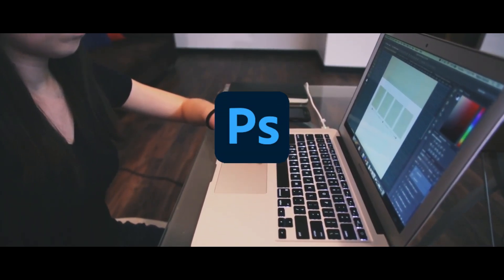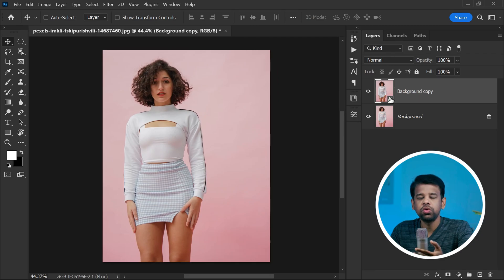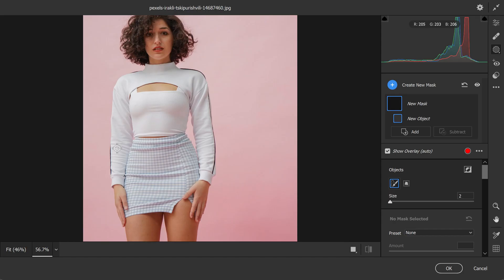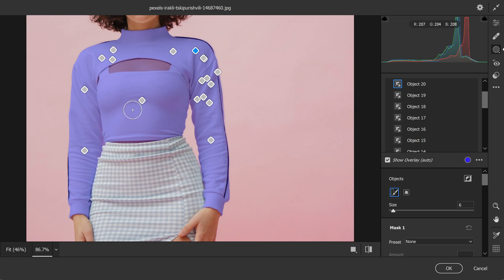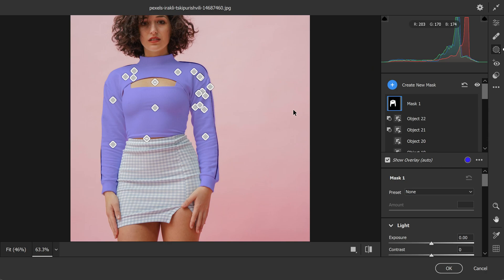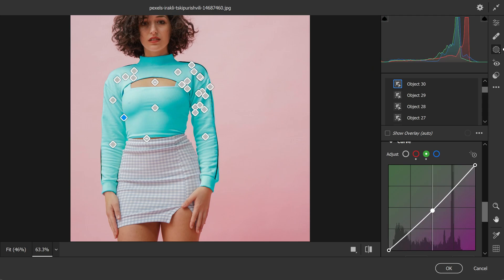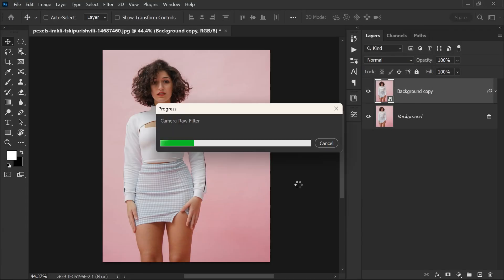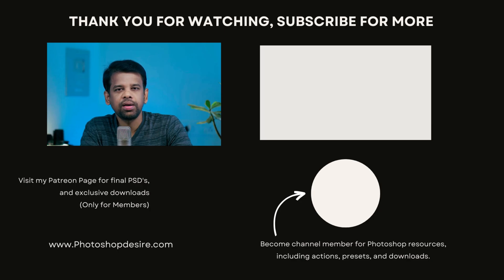From BORING to BOLD: How to Change Any Color in CAMERA RAW & LIGHTROOM!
Want to know how to change the color of a dress in Photoshop? Check out this step-by-step tutorial using the Camera Raw or Lightroom module. You'll learn how to select objects and adjust colors to create a vibrant new look for your photos!

Photoshop as a popular and powerful image editing tool with a wide range of features that can be used for various tasks from simple corrections to complex photo manipulations. One of its commonly used features is changing the color of an object in a photo, which is often used in the fashion industry to showcase different color options for clothing and accessories. This tutorial focuses on using the Camera Raw or Lightroom module to change the color of a white dress into a colorful one and promises to teach the reader how to confidently change the color of any object in their photos using Photoshop's powerful image editing tools.

Chapters:
00:06: Introduction

01:58 Open the layer in Camera Raw or Lightroom by going to the filter menu and selecting Camera Raw.

02: 15 From the "Masking" tab, select the "Objects Selection Tool" by clicking on the icon. This tool allows you to make accurate selections of objects in your photo that you want to apply adjustments to.

03:46 Start painting over the areas that you want to select, using the brush tool. If you want to change the color of a dress, paint over the dress using the brush tool.

06:45 When you're done with the selection, it's time to start making the adjustments to the masked area. You can do this by adjusting the hue, saturation, and luminance sliders in the "Basic" tab of the Camera Raw or Lightroom module.

Photoshop Tutorials for Beginners, Intermediate and Advanced users